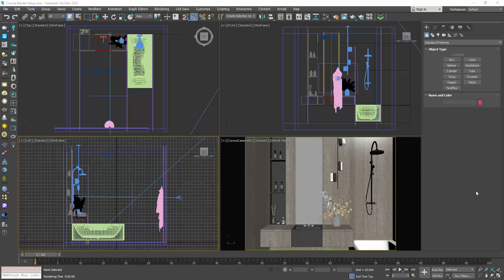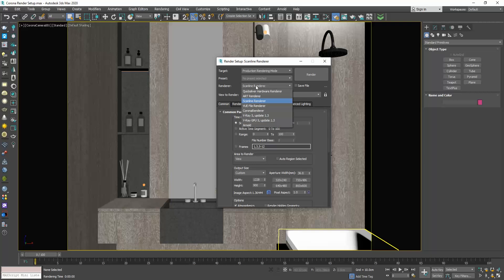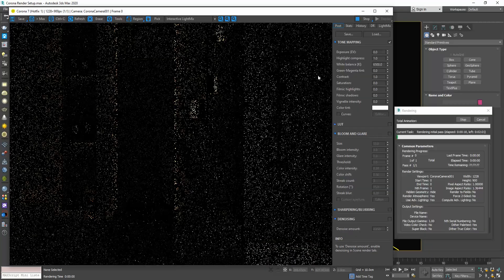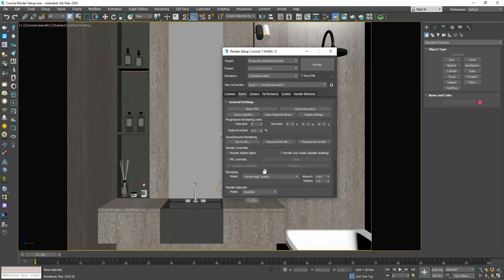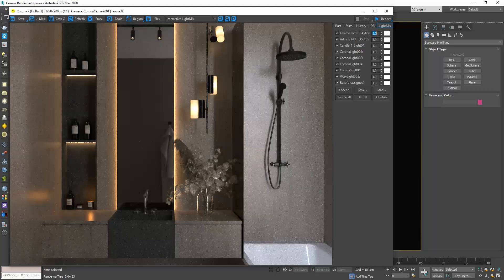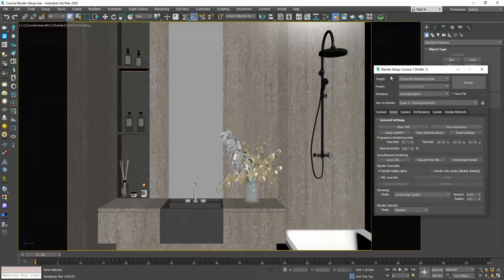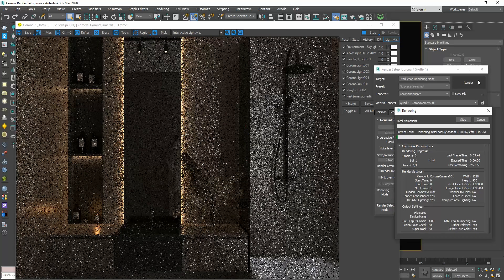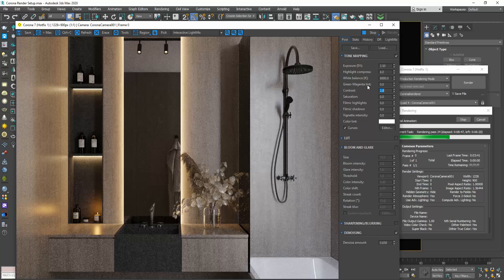Corona Rendering Settings